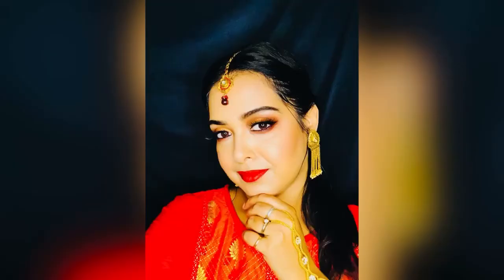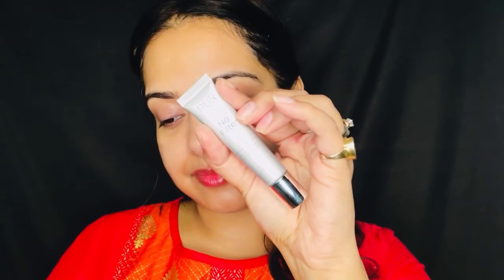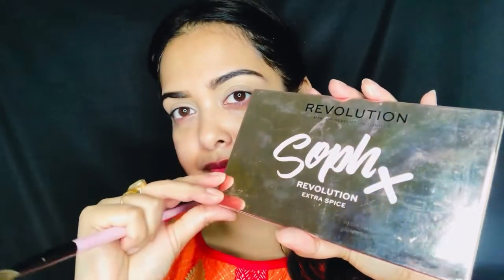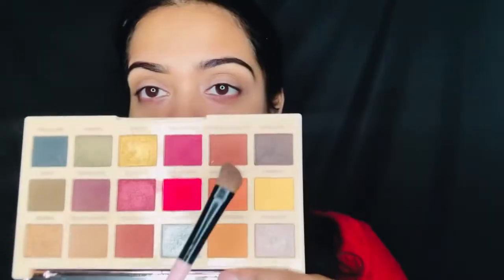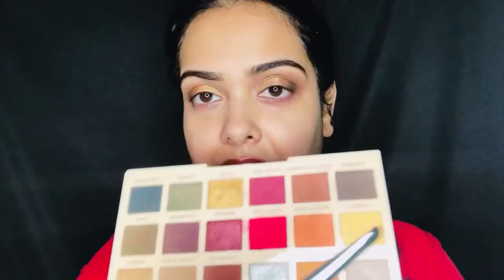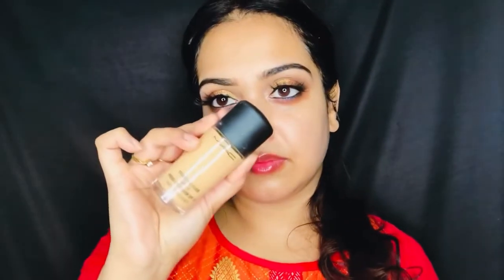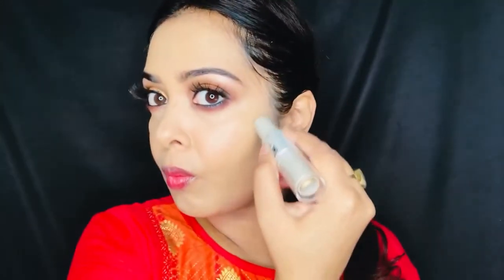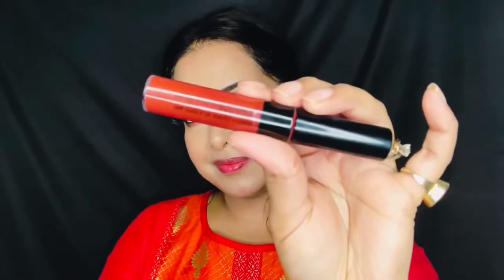Wedding Guest Makeup Look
Mom and world under eye cream :

Maybelline sensational liquid matte: soft wine